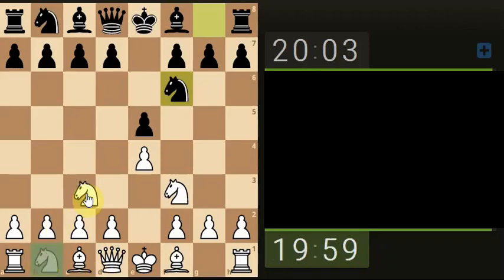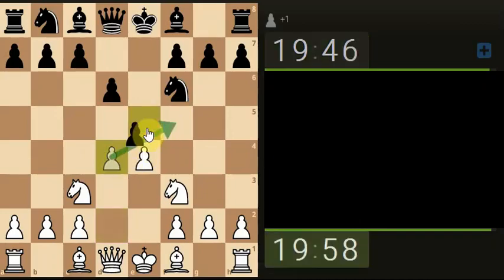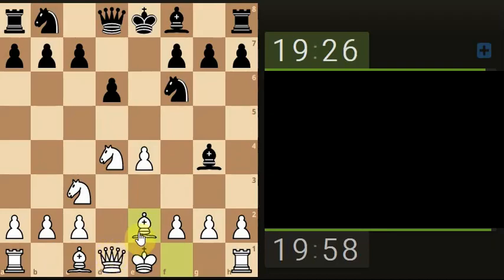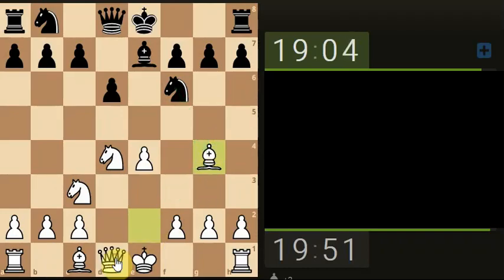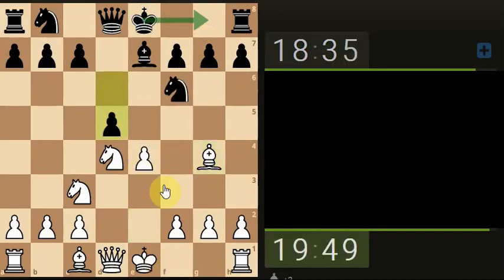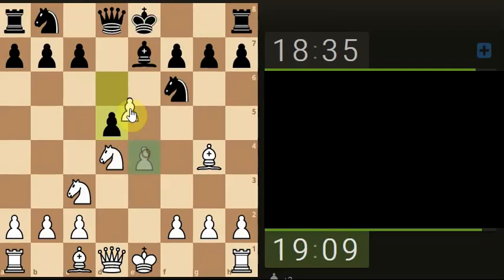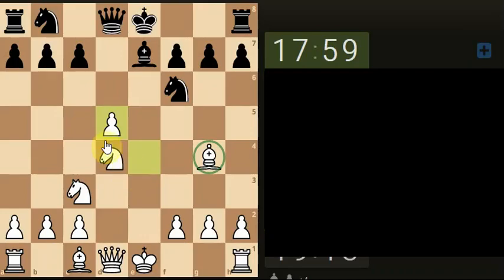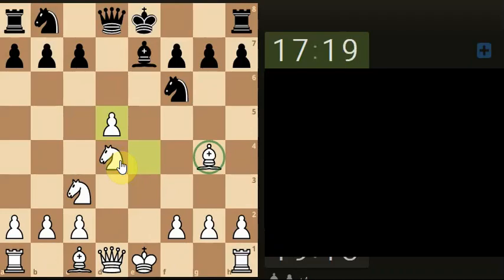Real Chess Candidate Moves (1 of 4)